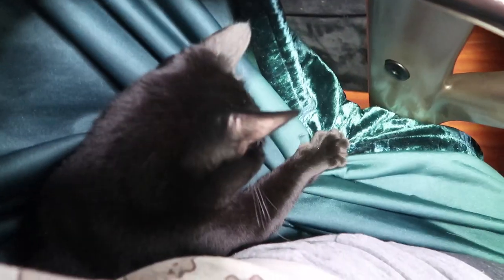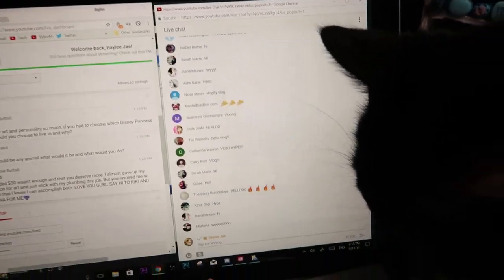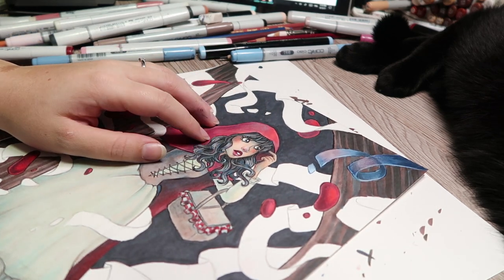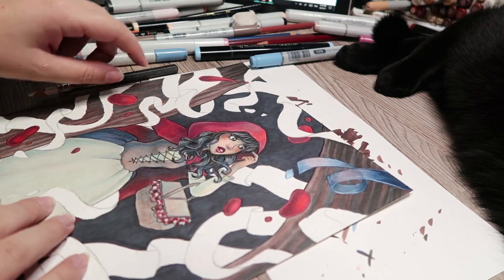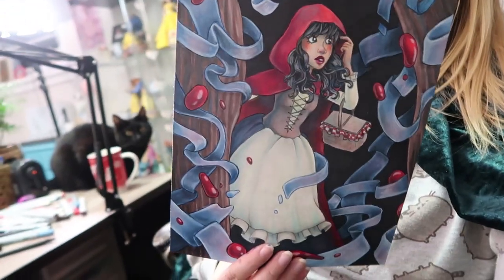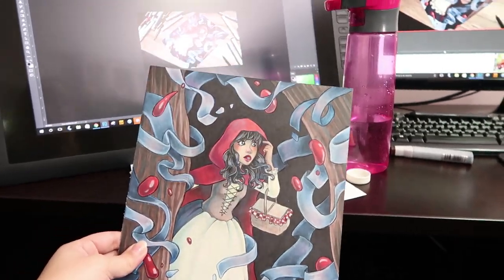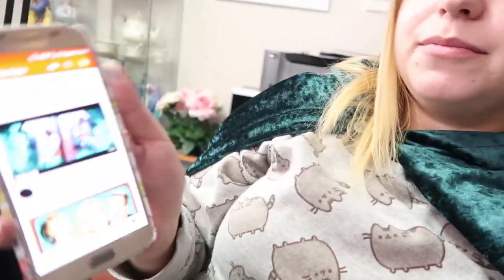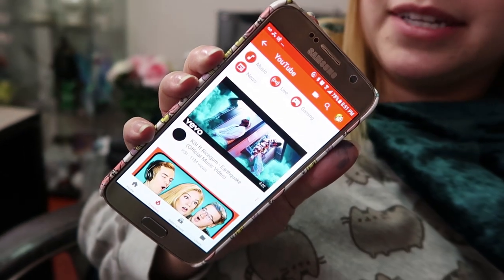CLOAKS - First Official YouTube Art Stream!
Camera: Canon Powershot G7X
Editing Software: Adobe Premiere Pro